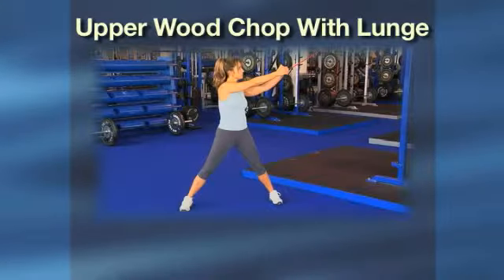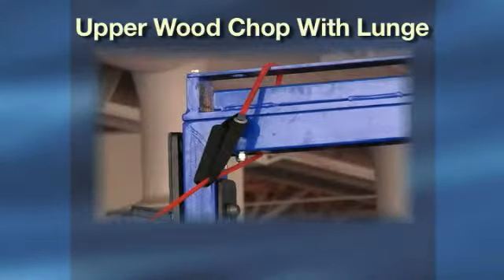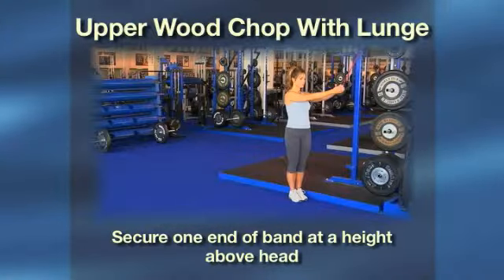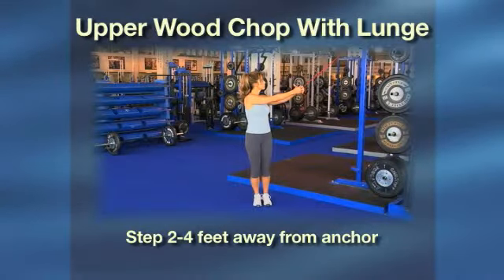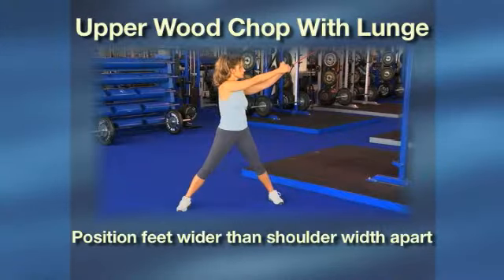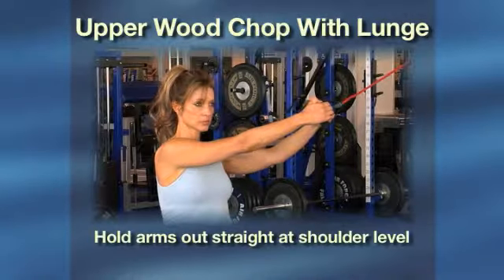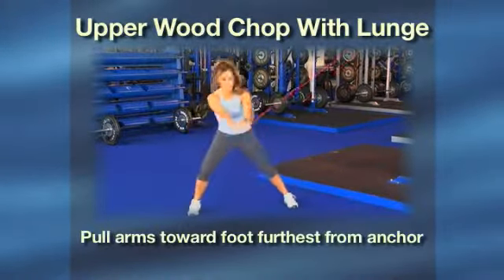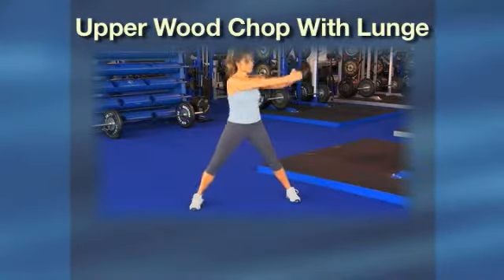RESISTANCE BAND EXERCISE: UPPER WOOD CHOP WITH LUNGE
This exercise works your abdominal muscles and your leg muscles by combining a wood chop with a lunge. To get started, secure one end of the band to an anchor like a post, tree, bench, or door at a height above your head. Step 2 - 4 feet away from the anchor, which should be to your side, creating a diagonal line and tension on the band. Position your feet wider than shoulder width apart, and your knees slightly bent.
Count 1: Hold your arms out straight at shoulder level, and then turn your upper body away from the anchor keeping your arms straight. Using your core muscles, pull your arms toward the foot that is furthest from the anchor while at the same time lunging toward this foot.
Count 2: Slowly rotate back to the starting position. Repeat 10-12 times then change directions to the opposite side and repeat 10-12 times.